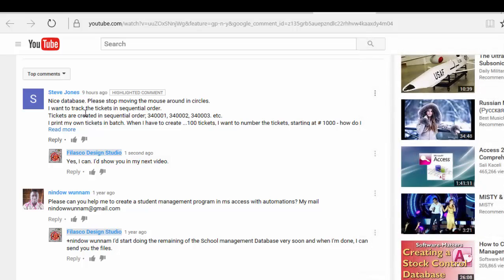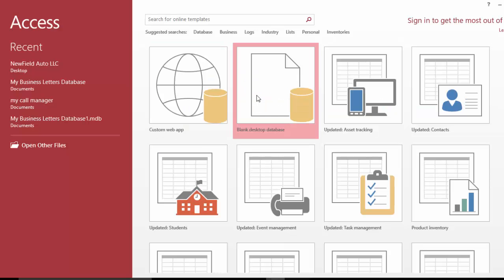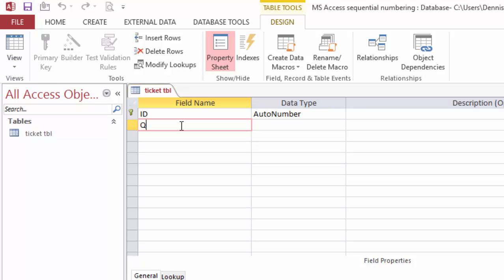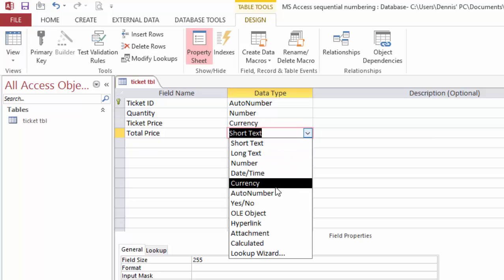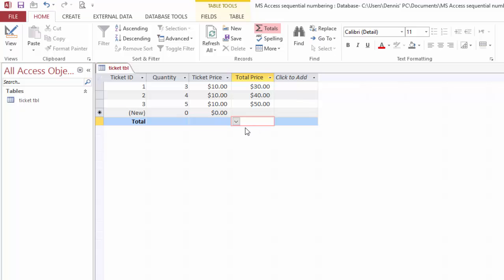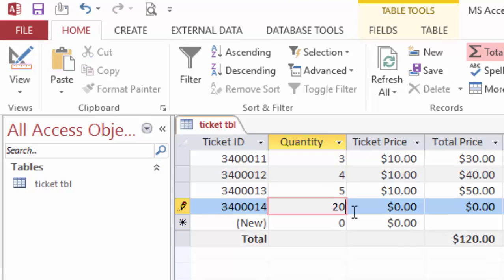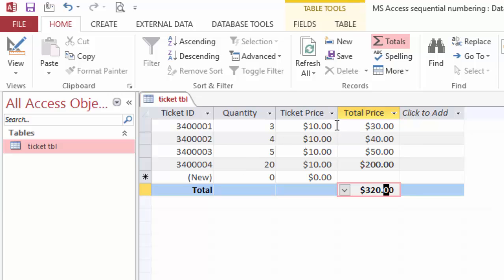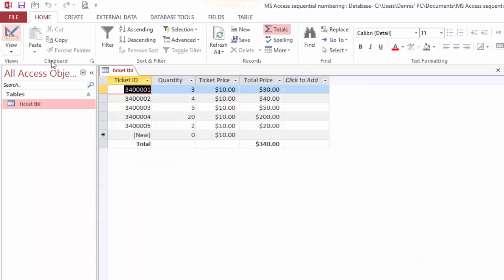Batch Production:Sequential Numbering in MS Access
Learn how to use ID Auto Number in MS access in your own preferences.